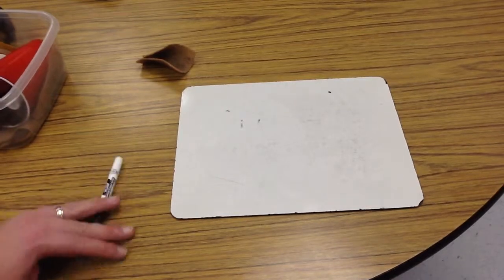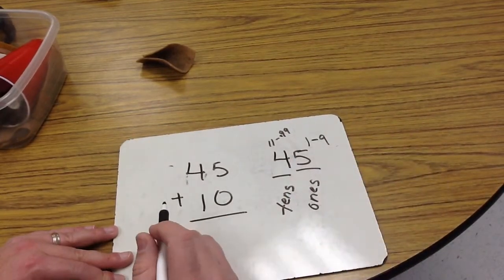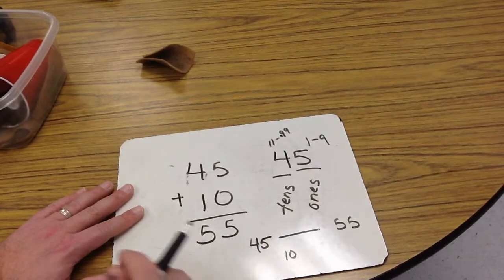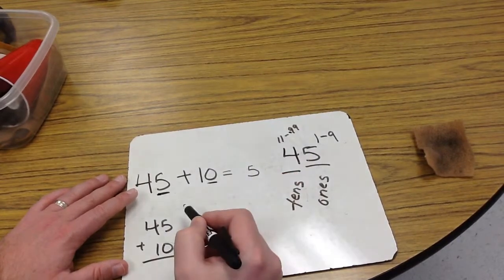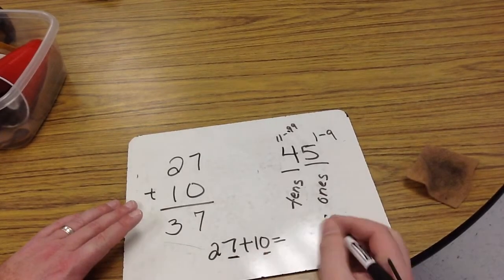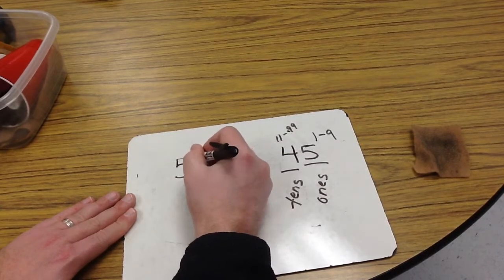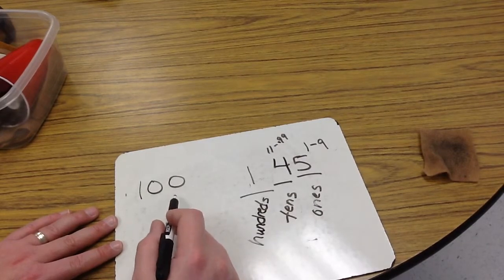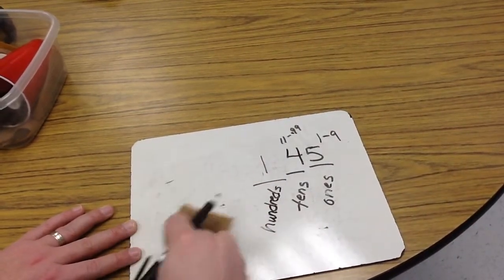+ 10 video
+ 10 for math concepts group